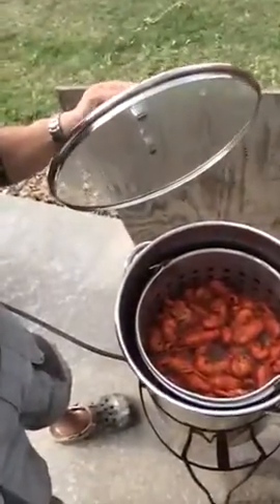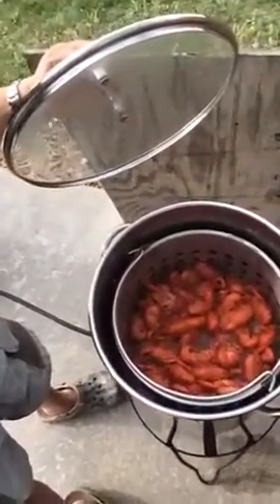Yerlo Crawfish Boil 4-2-14